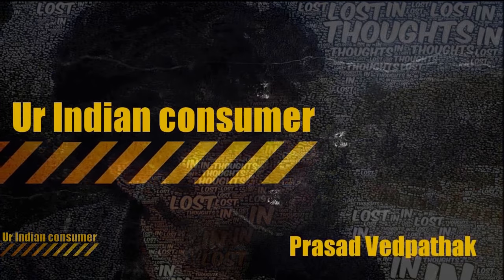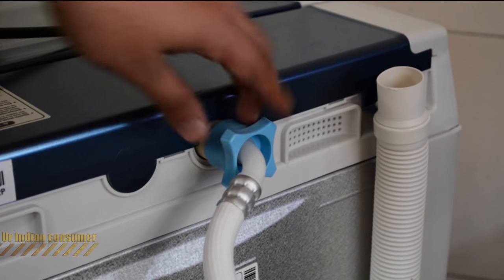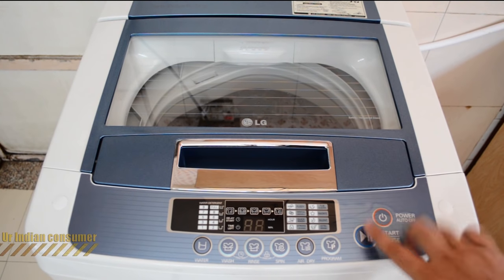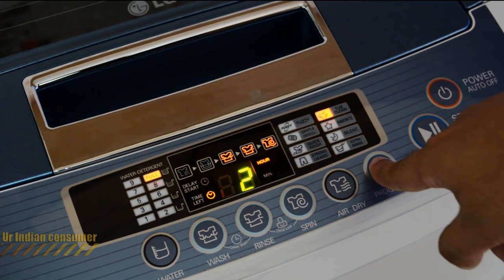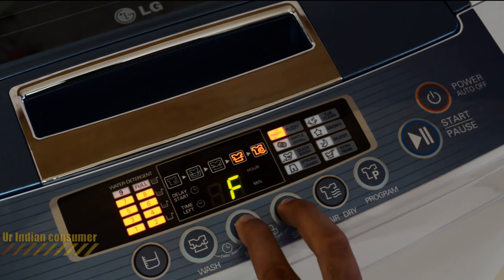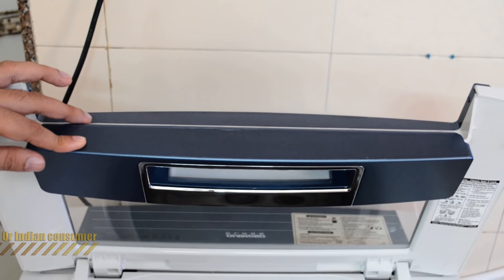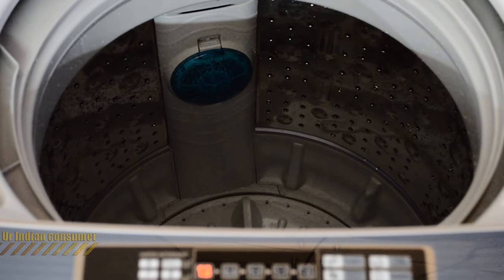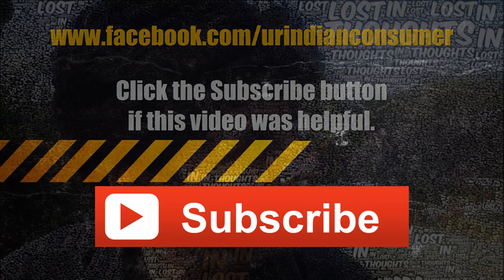LG 6.2 kg Fully Automatic Top Loading Washing Machine [T72CMG22P] DEMO / REVIEW Flipkart Purchase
Demonstration and Installation of fully automatic LG washing machine. I just saved your 500Rs. if you have purchased this machine online, and why you dont get a free demo for online purchases ??? to know that watch my '' Do you get Warranty on Online Purchases of Home appliances ?'' video !

Guidance for LG Automatic Washing Machine

Key Features of LG T72CMG22P 6.2 kg Fully Automatic Top Loading Washing Machine
Control Type: Fully Automatic
Load Type: Top Loading
Washing Capacity: 6.2 kg
Fuzzy Logic: Fuzzy Logic Enabled
Digital Display: Yes
Color: Cool Grey
Dimensions: 54 cm x 85 cm x 54 cm
Washing Method: Punch +3 Pulsator